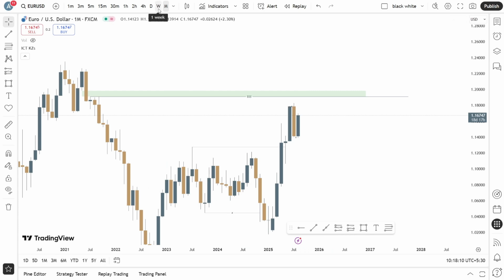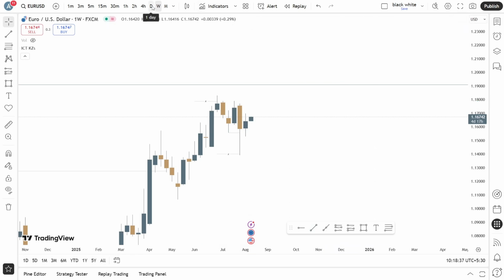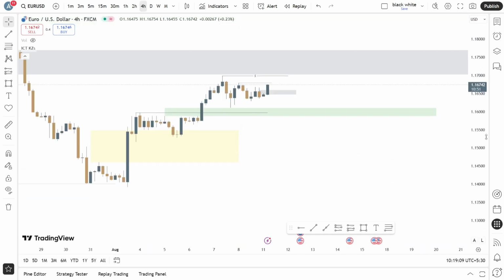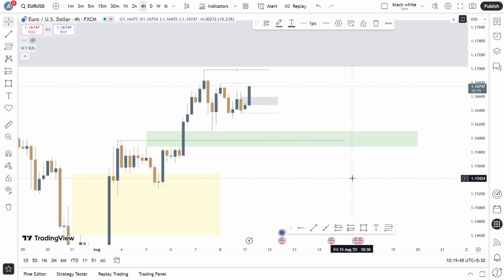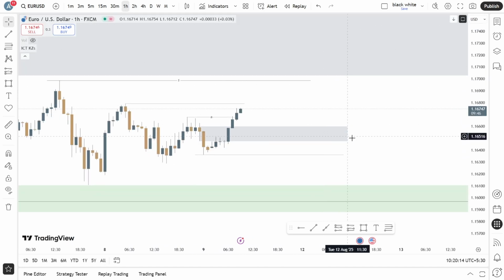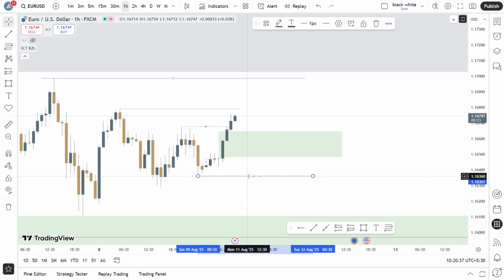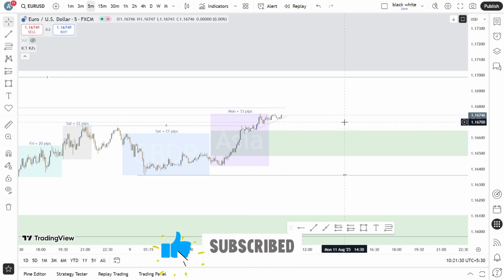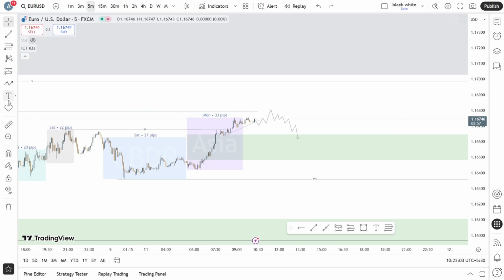(August 11, 2025) EURUSD Today Analysis | EURUSD Prediction & EURUSD Forecast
Welcome to the daily analysis of EUR/USD for today! We go in-depth into the most recent EURUSD Top to Down analysis in this video, giving you a thorough technical analysis of EUR/USD as well as a prognosis for EURUSD. Regardless of your level of experience, our insights will enable you to confidently navigate the market.